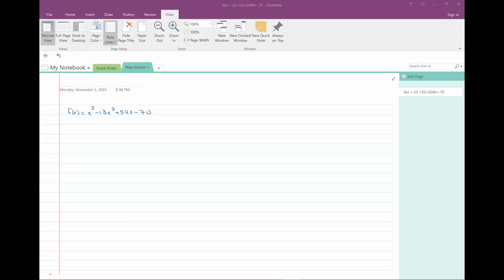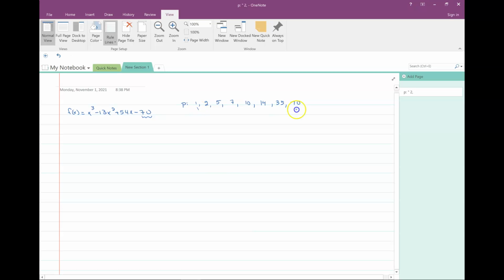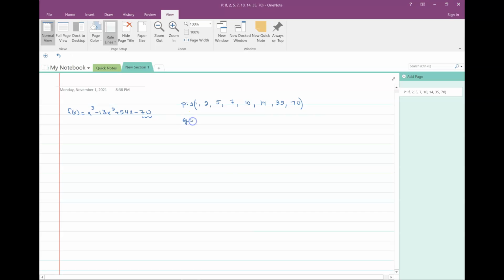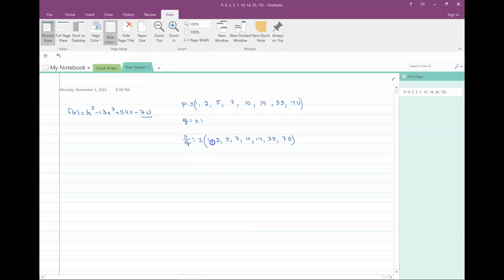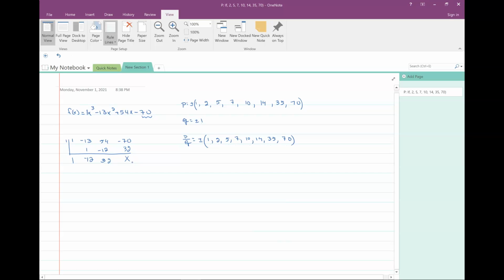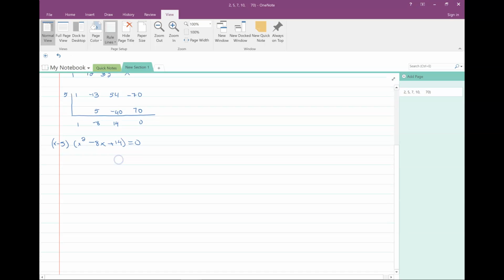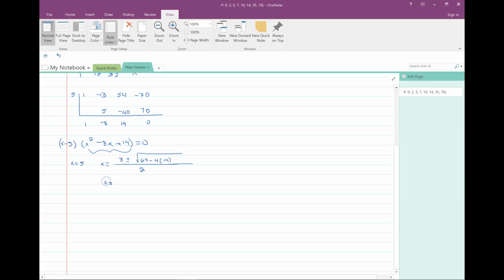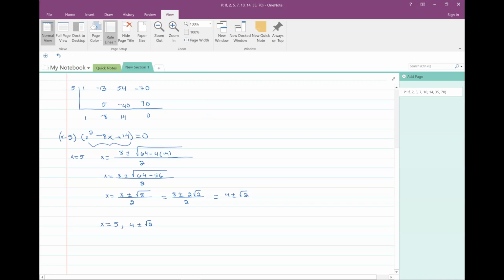Solving cubic equation